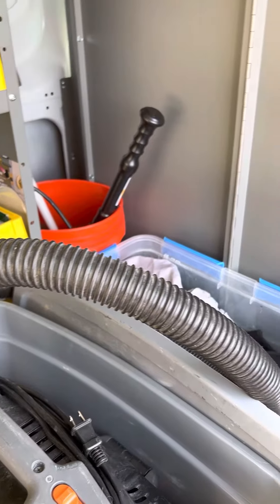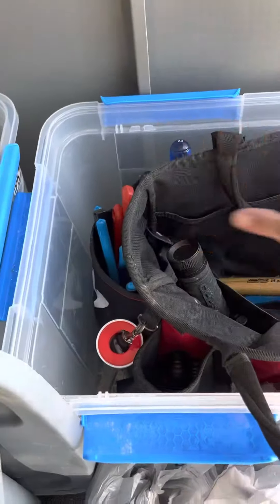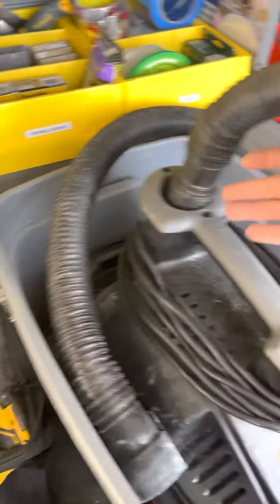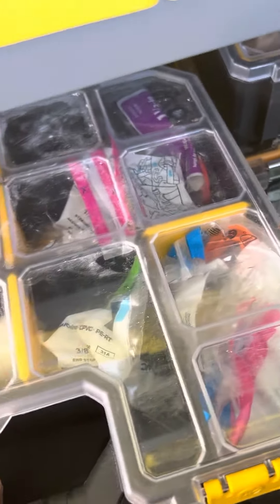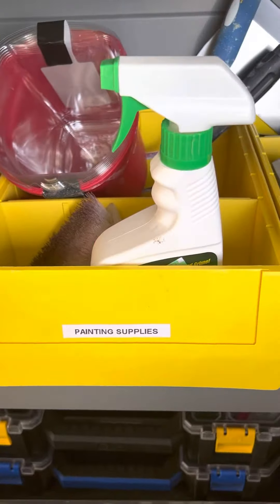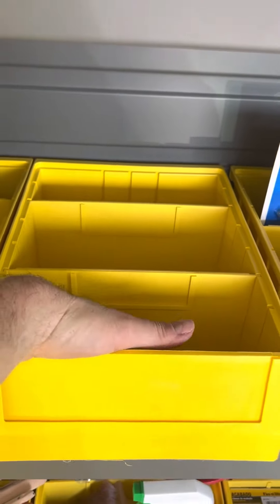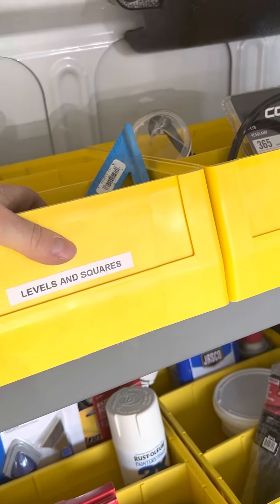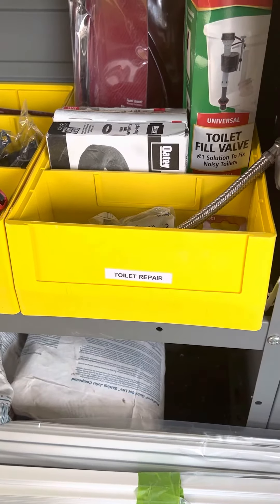Maintenance Van Upgrades Part 2